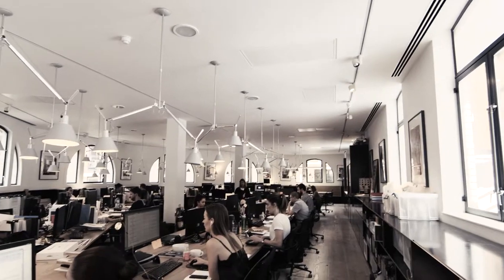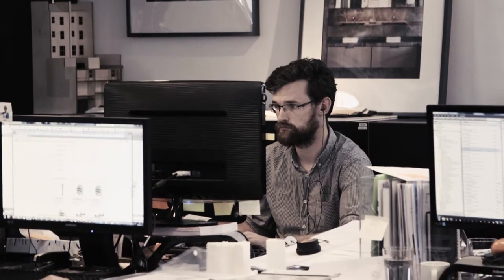D&H - Designers 1508 London